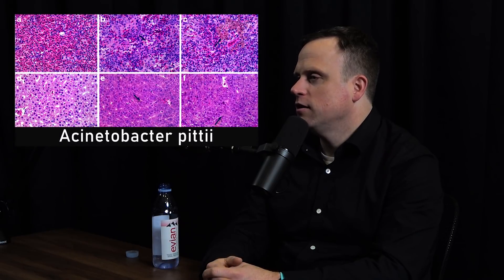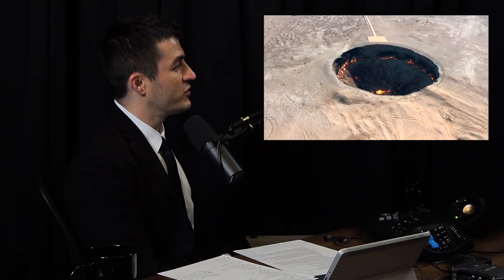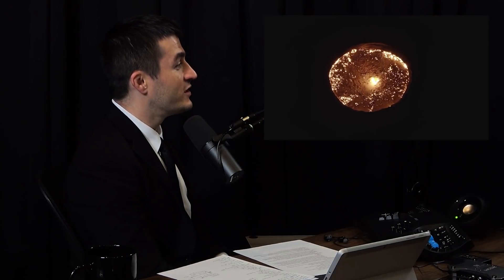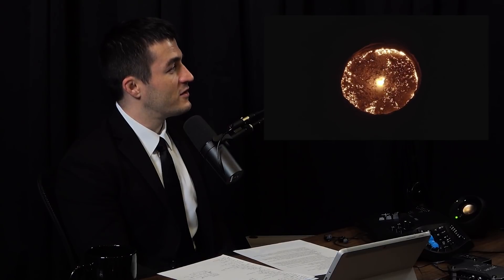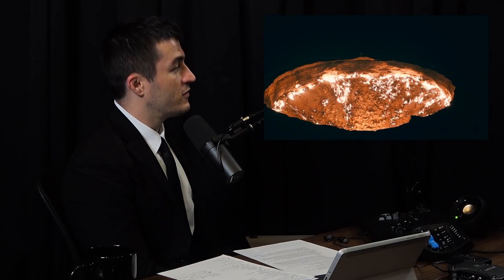Are there organisms that live in fire?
- Eight Sleep and use code LEX to get special savings

GUEST BIO:
Chris Mason is a professor of genomics, physiology, and biophysics at Cornell, doing research on the long-term effects of space on the human body. He is the author of The Next 500 Years: Engineering Life to Reach New Worlds.